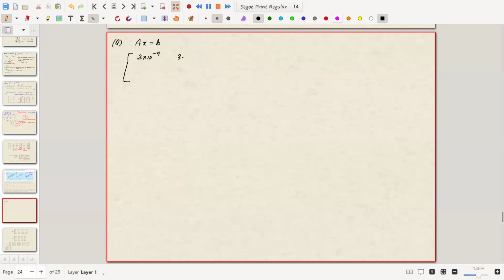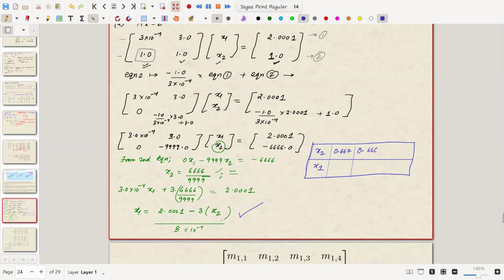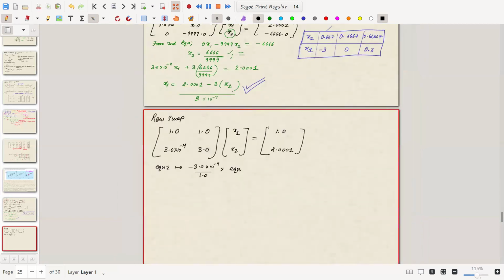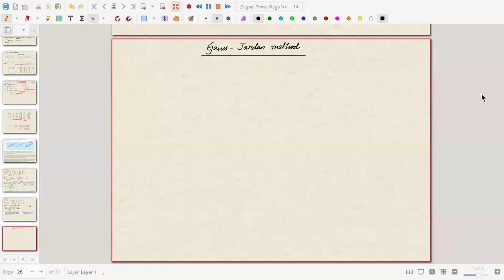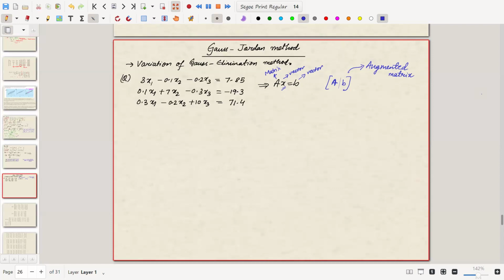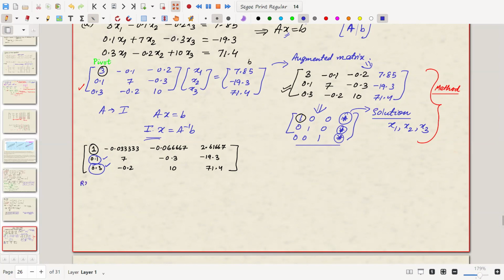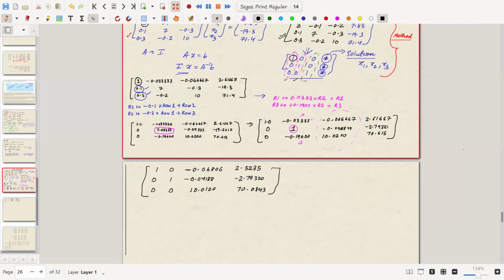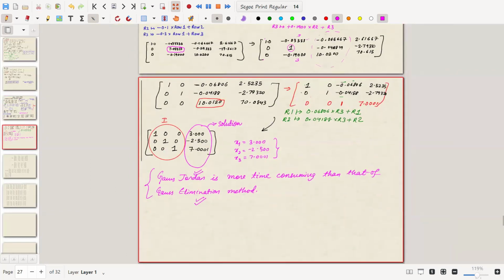Role of pivots and Gauss Jordan method